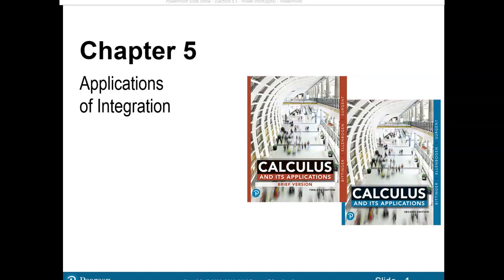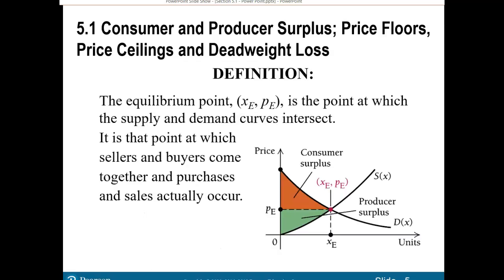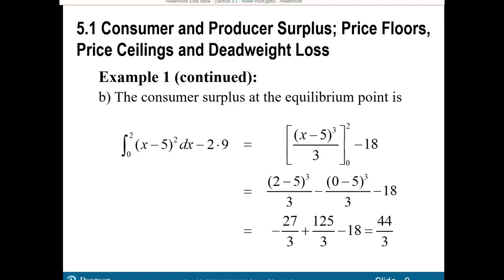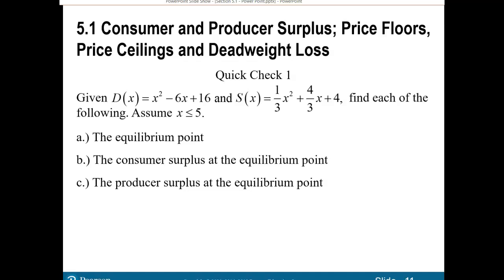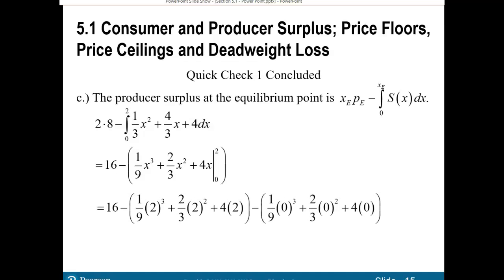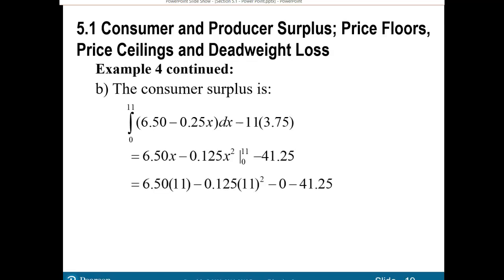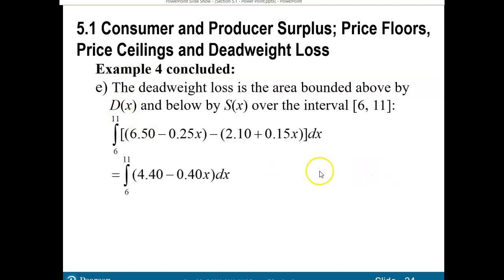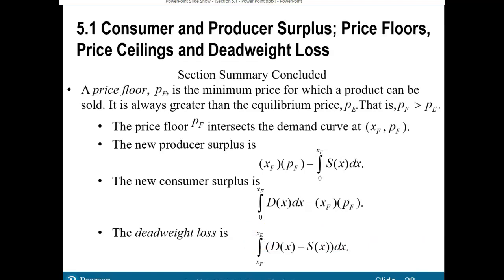MATH 213 - Section 5.1 - Power Point Lecture Video